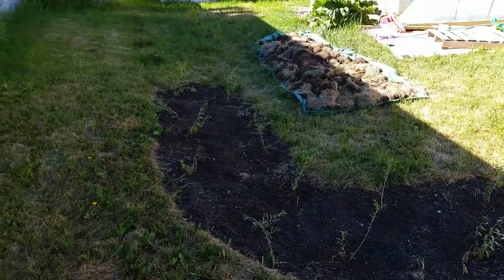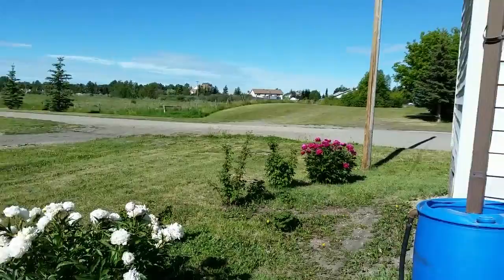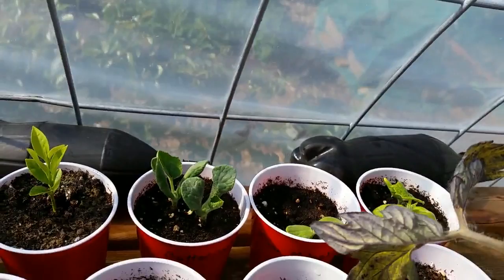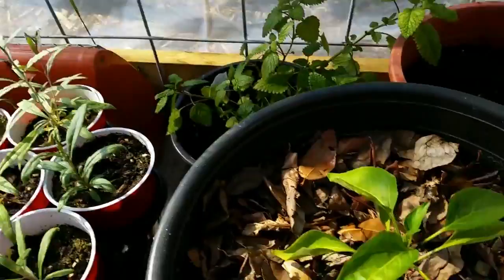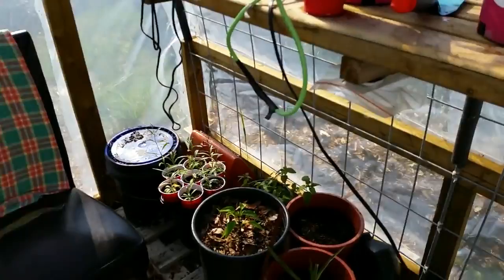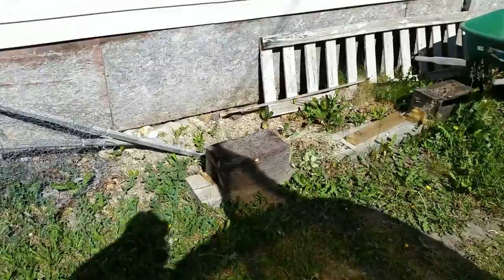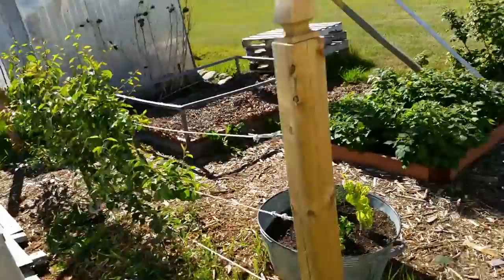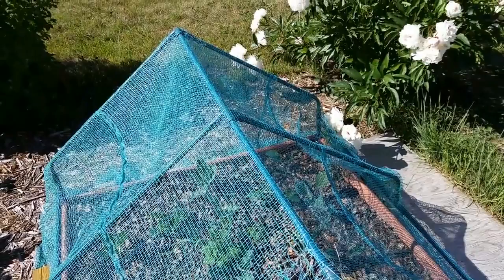Greenhouse Seed Starting Update June 18, 2016 - Alberta Gardener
In this video, I will show you how most of the seedlings are doing that I planted out in my unheated greenhouse way back when the risk of snow and frost were still very, very high. All I used were heat mats and covers for the trays and for the most part, everything worked out great! I also get into looking around the yard a bit to show off where the goji berries ended up being planted and talk about some future plans as well.